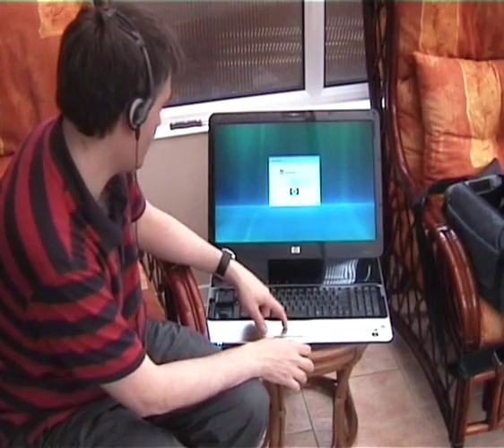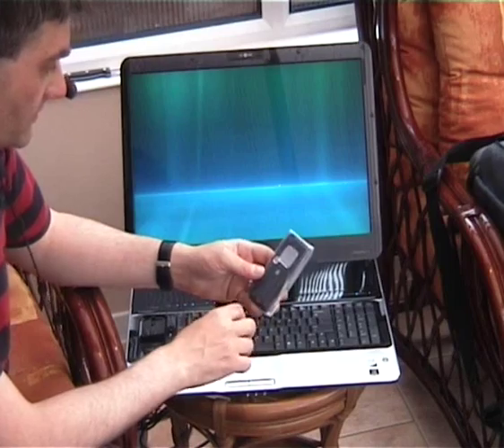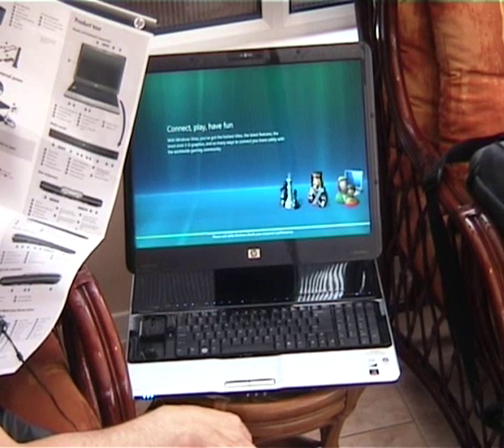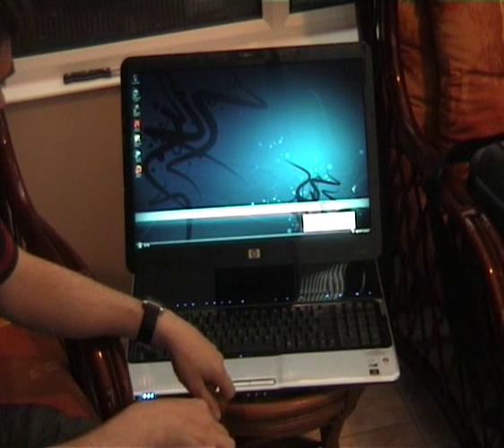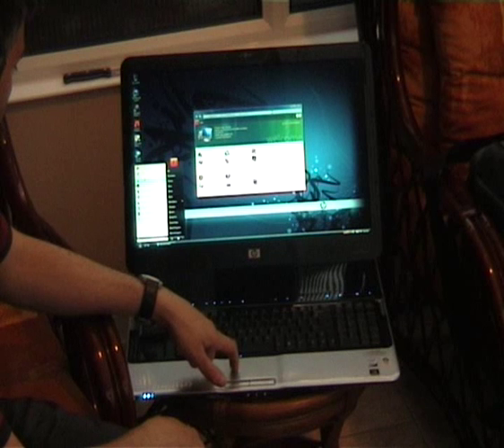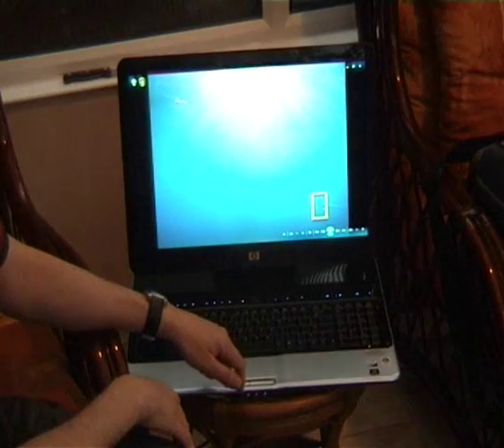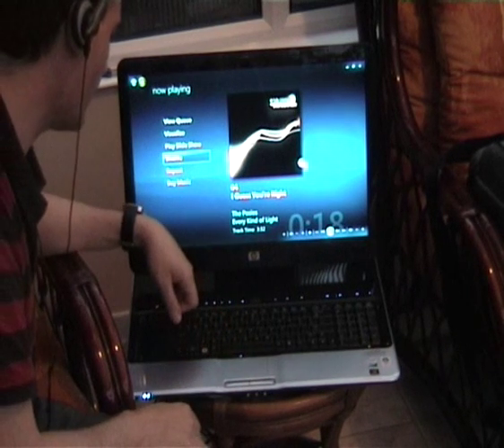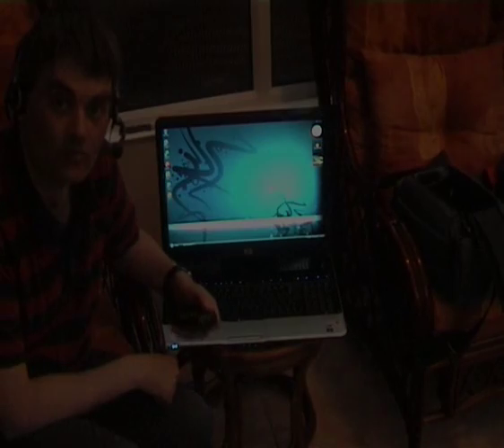Unboxing a HP HDX "Dragon" Entertainment PC (Part 2)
Part 2 of my unboxing video of HP's HDX Entertainment PC. I will be giving this laptop away on TheDigitallifestyle.com